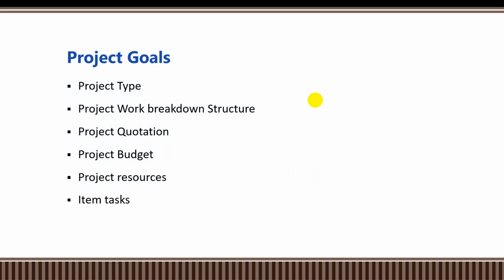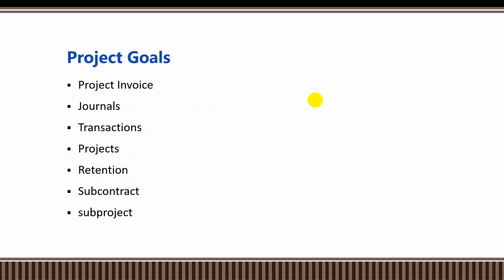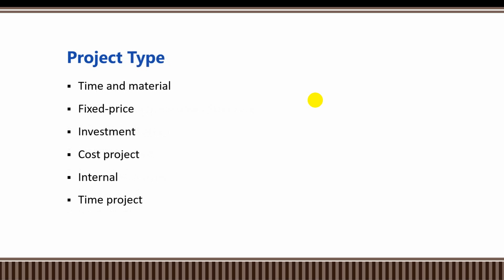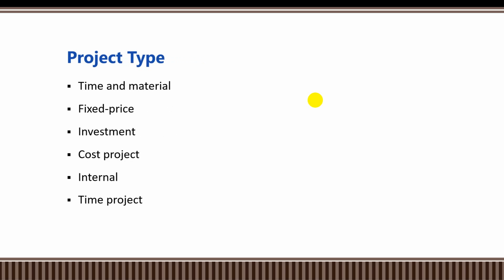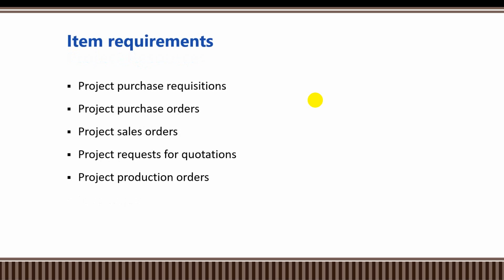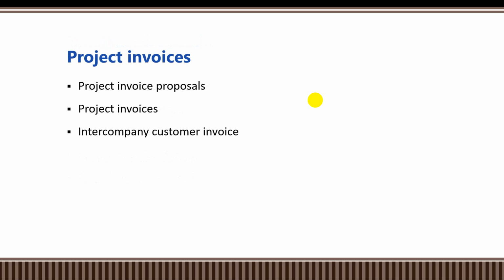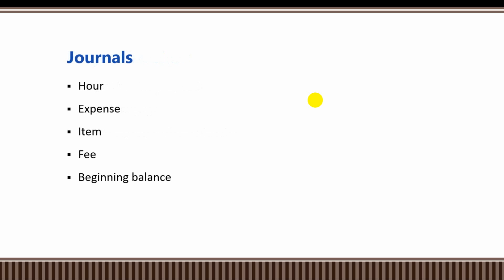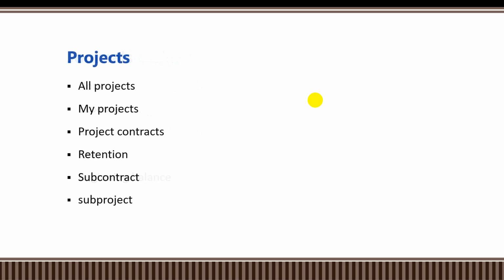Microsoft Dynamics 365 project management and accounting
البرامج المحاسبية
مايكروسوفت 365
كورسات تعليميه للبرامج المحاسبيه
شرح طريقه انشاء شجرة الحسابات والحسابات الرئيسيه المستخدمه فى القوائم الماليه
This is a foundation course of Microsoft Dynamics 365 Finance & Operations. It's an absolute must
 for beginners and even for experienced consultants. It covers demonstration and explanation of all the required set ups from scratch to configure a particular business scenario
this video illustrate configuration chart of account , main account and configuration account structure in dynamics 365 finance and operation

شرح Chart of account ودليل الحسابات فى دينامكس 365 ومراكز التكلفه فى دينامكس 365